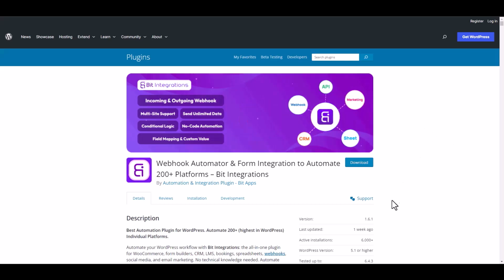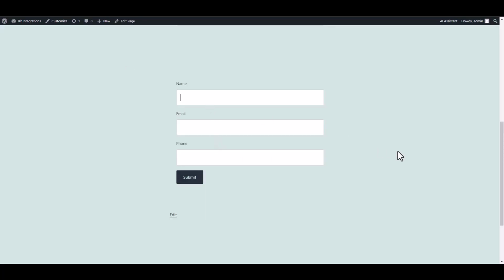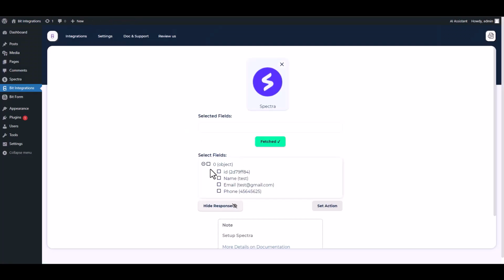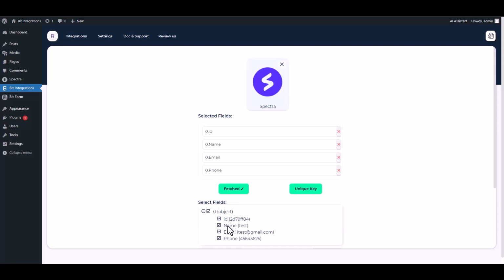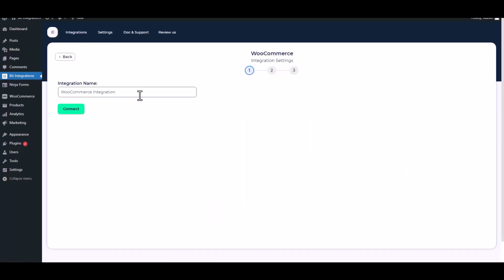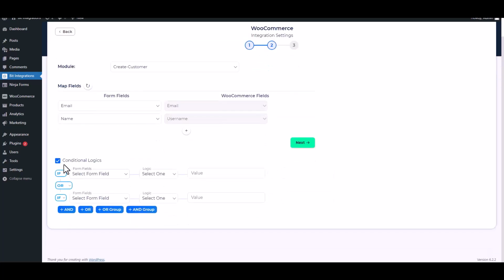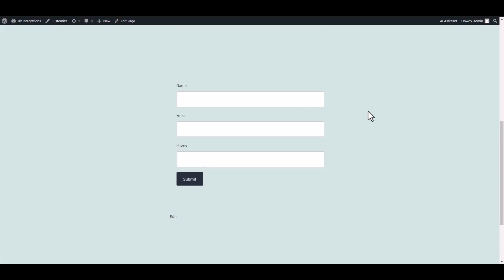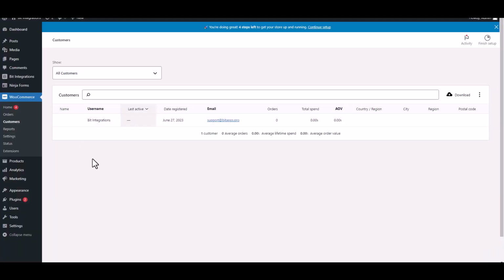Integrating Spectra with WooCommerce(Customer) | Step-by-Step Tutorial | Bit Integrations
🔗 Elevate your e-commerce game with our step-by-step tutorial on seamlessly integrating Spectra with WooCommerce using the versatile Bit Integrations WordPress plugin. In this video, we delve into the process of effortlessly connecting Spectra with WooCommerce, unlocking a new level of e-commerce potential and efficiency.

WooCommerce, the renowned platform for selling products on WordPress websites, offers endless opportunities for online entrepreneurs. Join us as we guide you through the integration process of Spectra with WooCommerce using the Bit Integrations plugin. Discover how to optimize your online selling strategies and streamline your e-commerce efforts with the power of data automation.

Key Highlights:
✅ Detailed guide to integrating Spectra with WooCommerce through Bit Integrations for WordPress.
✅ Enhance your online store experience by seamlessly linking Spectra with WooCommerce's robust platform.

Whether you're a business owner, marketer, or e-commerce enthusiast, this integration empowers you to seamlessly manage and optimize your Spectra with WooCommerce. Join us now to take your online business to new heights!